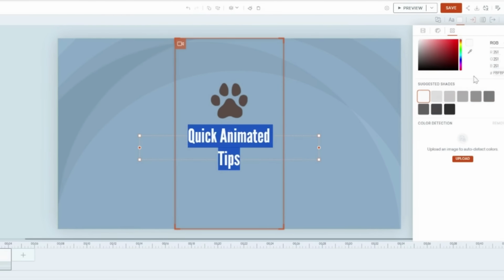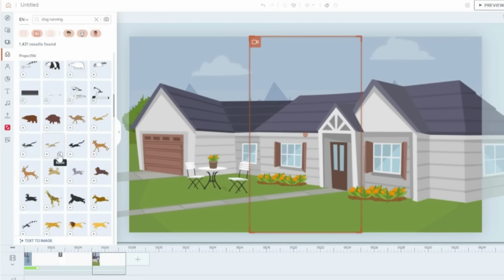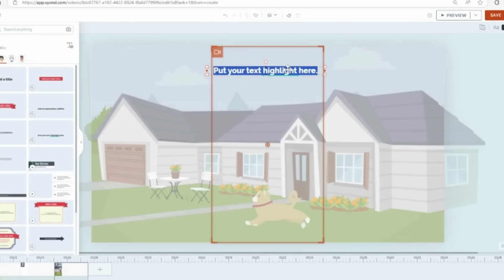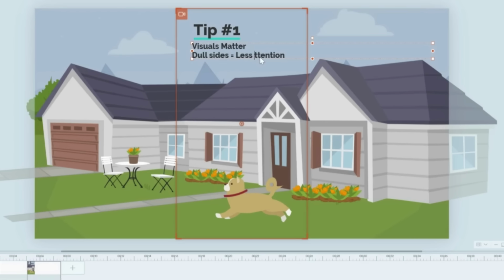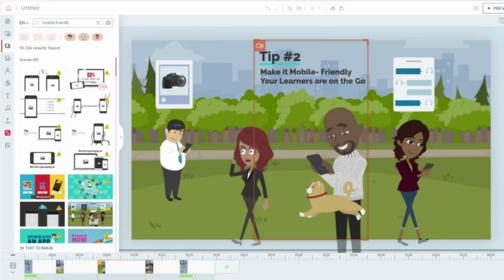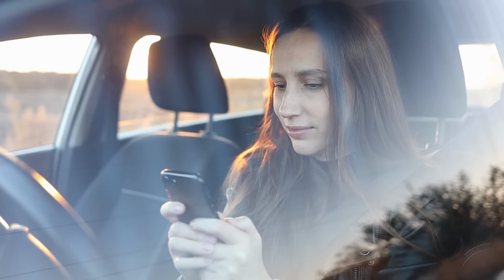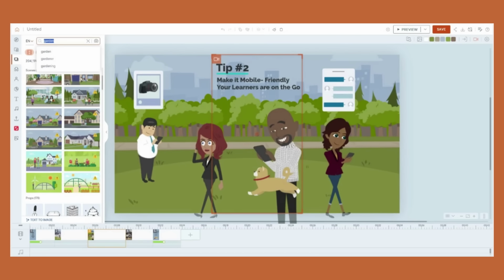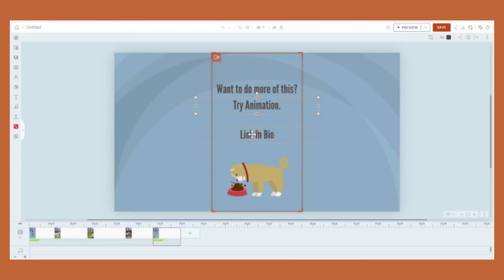How I Use AI & Vyond to Create Fast Animated Training Videos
🎬 Want fast, fun animation for your training or social media?
In this video, you’ll discover top tricks to make cartoon animated videos using Vyond- perfect for training hacks, social media clips, and engaging learners. I even show them with a cute animated dog- because who doesn’t love a bit of humour!

🎯 What You’ll Learn in this Video:
- Creating animated training videos that hold attention
- Turning lessons into social media clips that pop
- Top Vyond tips to keep your creations smooth & fun
- Training hacks that make learning memorable- no yawns here
- How to make it simple, with no animation experience required

(Plus a few playful surprises from our cartoon dog star!)

▼ TIMESTAMPS

0:00 – Why Animated Training Videos work Top Tips
0:41 – Fun Dog Animation & Adding Text Templates Vyond
1:12 - Tip 1: Scene Variety to Keep Attention  & Garden Background
2:13-  Tip 2: Smooth Character Animation & Mobile Friendly Social Media
2:32 - Tip 3: On-screen Text for Silent Viewing & Less Yawning
2:55 - How to make a Dog Run or Eat Animation Cartoon
3.21 - Course Info & Special Discount
3:44 - Create Cartoon Videos From Scratch Beginner Course
3:58 – Wrap-up